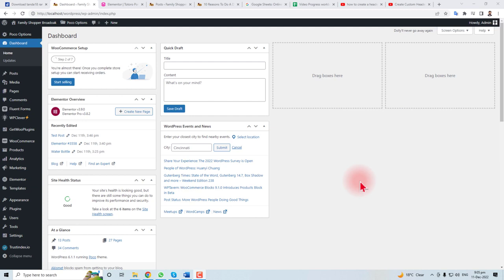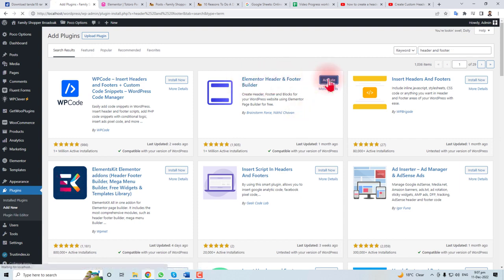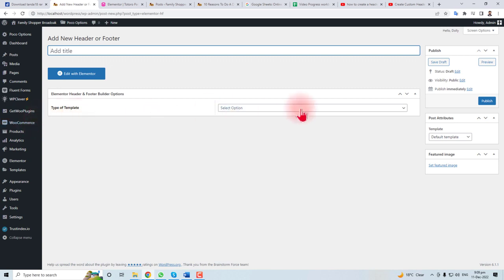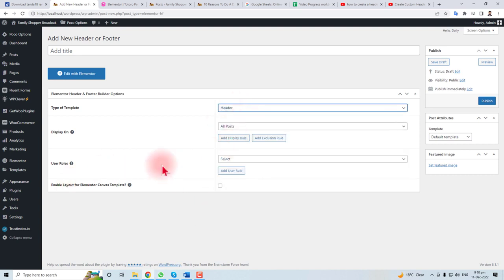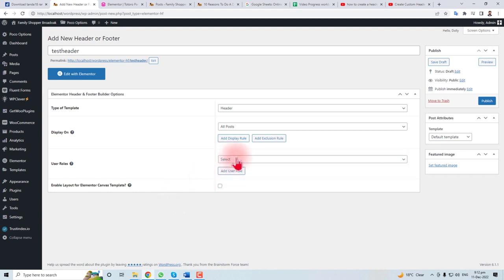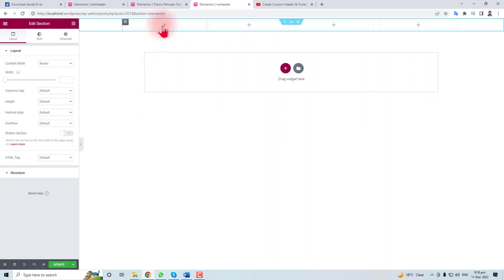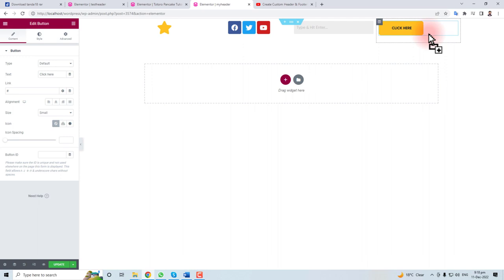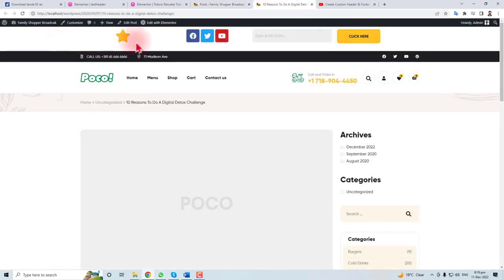How to Create a Header in WordPress Elementor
How to create header in WordPress elementor. In this video on How to create header in WordPress elementor, I'm showing you how to create a header in WordPress elementor. This is a useful trick if you want to create a custom look for your WordPress site.
If you're new to WordPress or elementor, this video on How to create header in WordPress elementor will teach you how to create a header that looks great and helps you organise your content easily. By the end of this video, you'll have everything you need to create a header in WordPress elementor!
In this video, we'll show you how to create a header in WordPress using the Elementor plugin.WordPress is a powerful platform, and with Elementor, you can create stunning header designs in no time. With this tutorial, you'll be able to create a header that looks great in your WordPress site!
How to create header in WordPress elementor